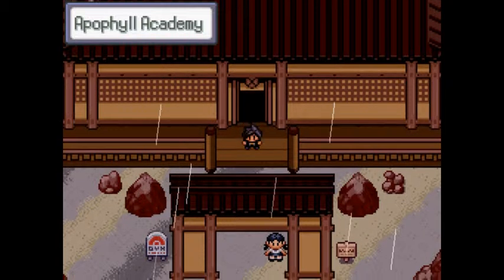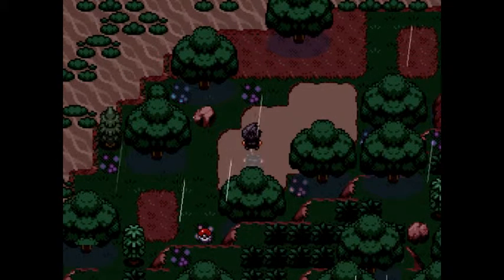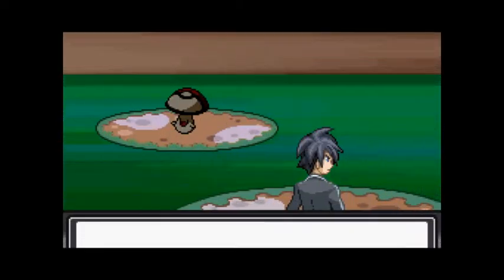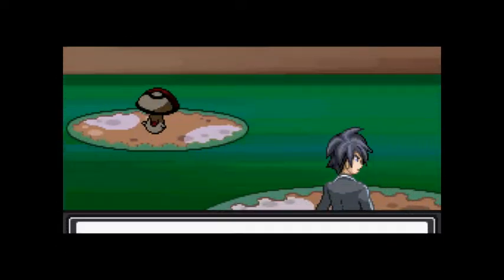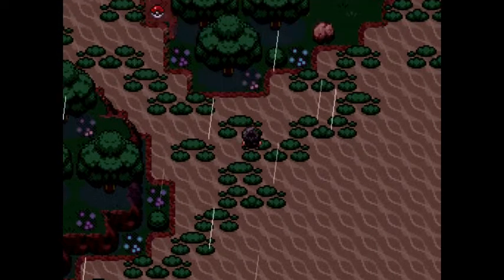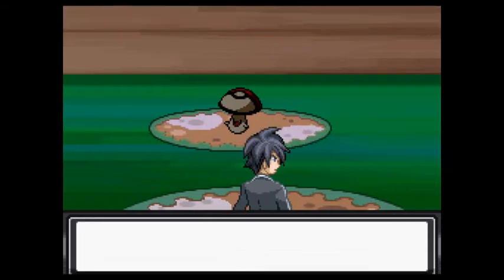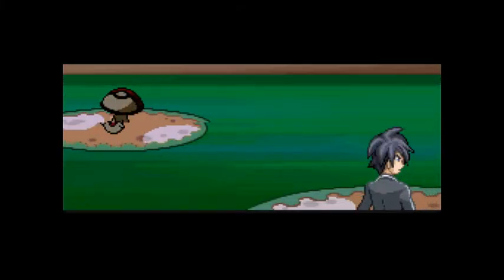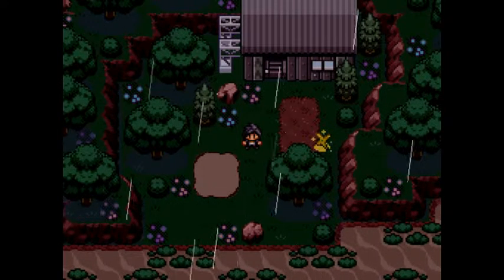Let's Play Pokemon Reborn - Part 81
Let's talk.  Talk about what?  Light Crusader maybe?  Yeah, Light Crusader!